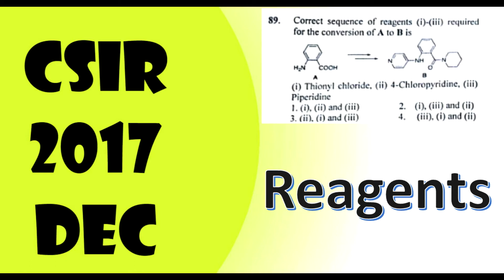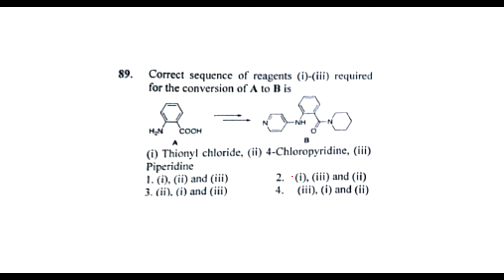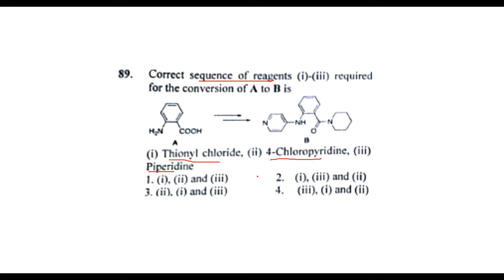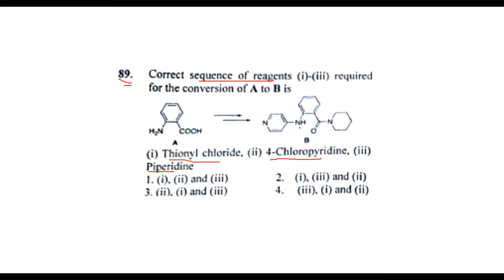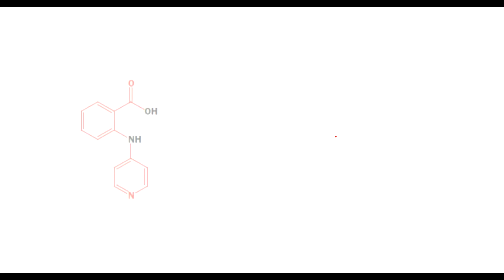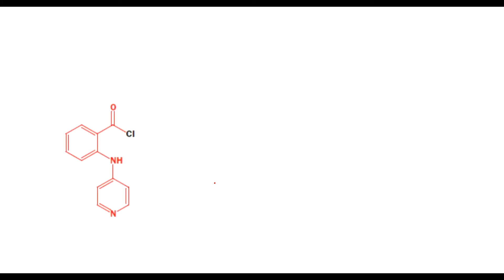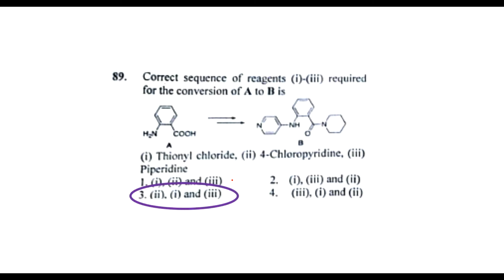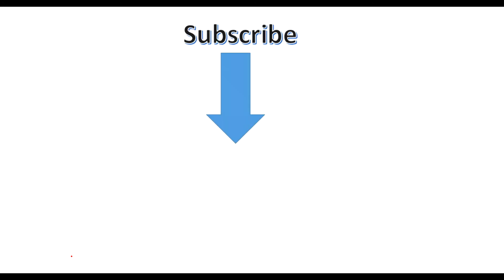REAGENTS: CSIR 2017 DECEMBER CHEMICAL SCIENCES